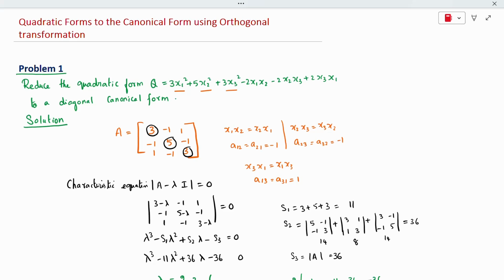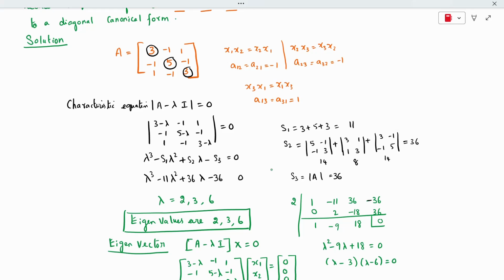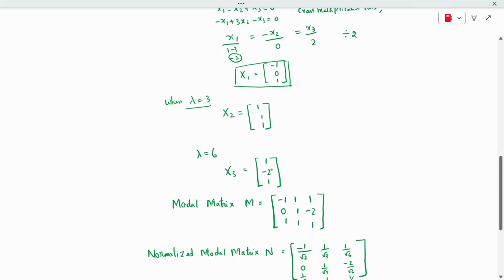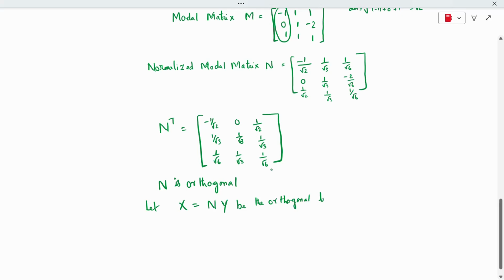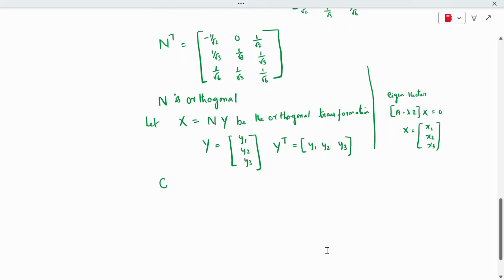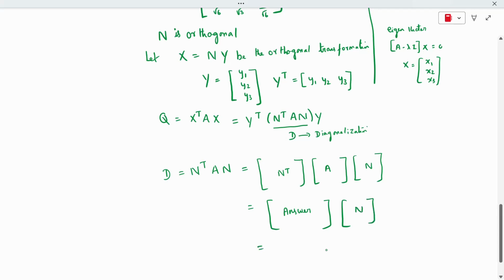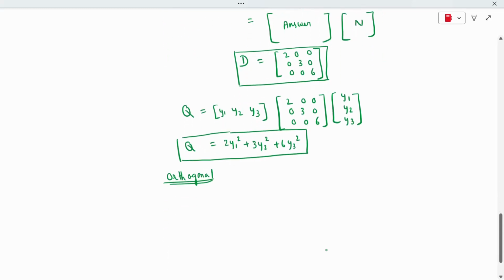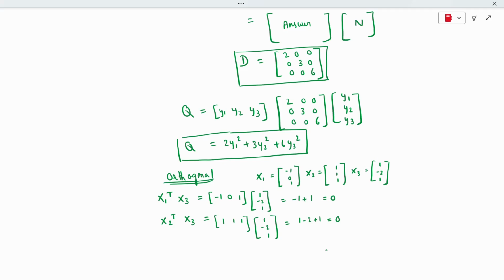Quadratic form to Canonical form Problem 1